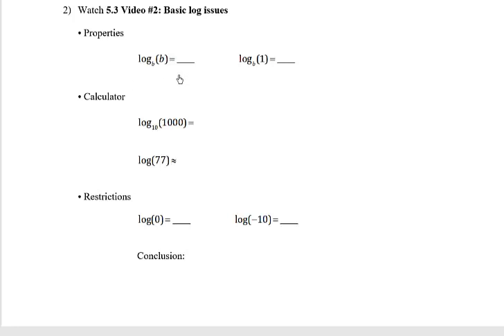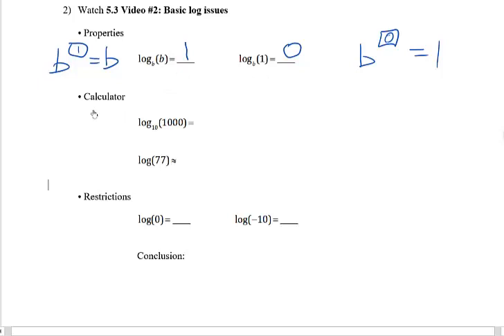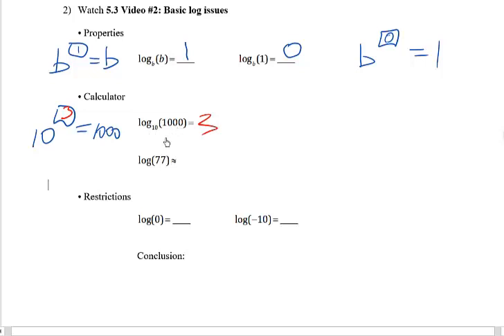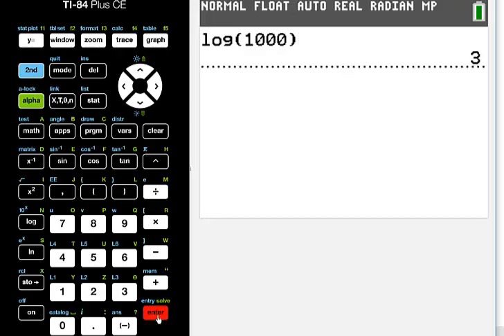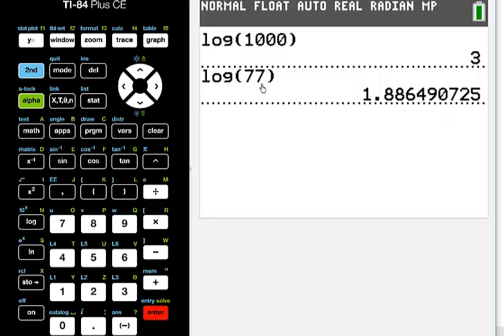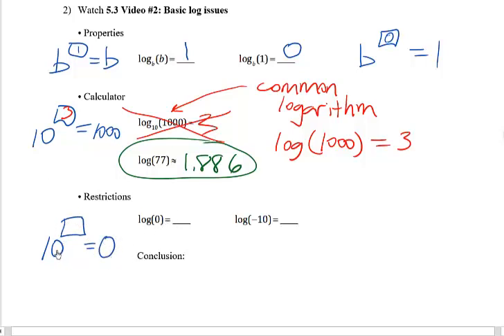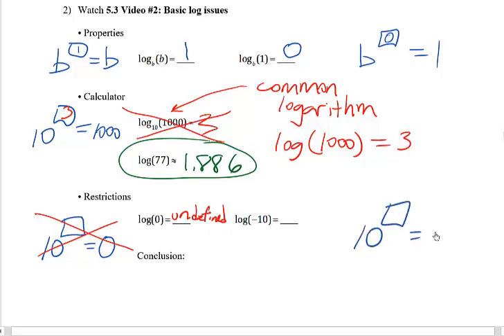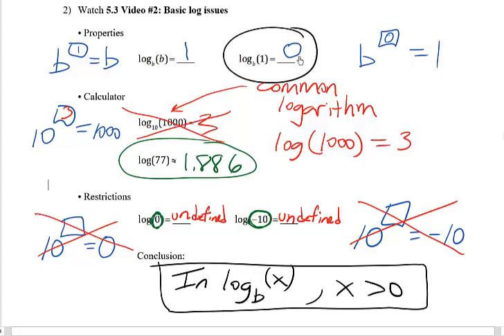Math 120 5.3 video 2